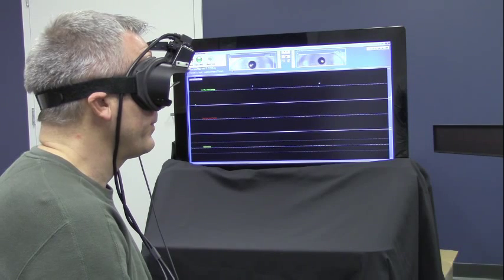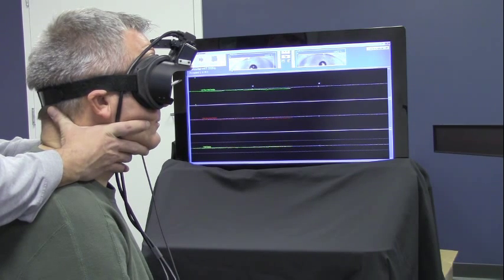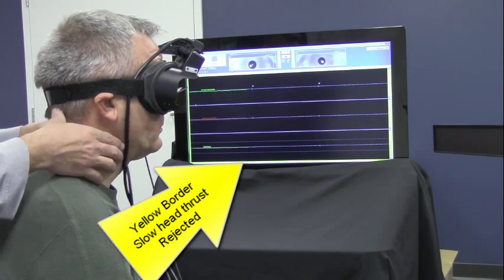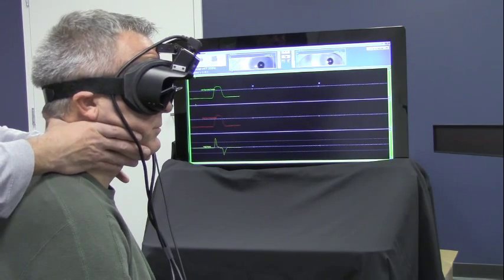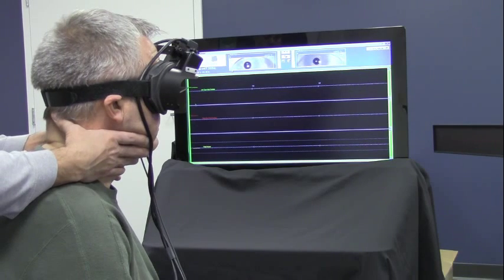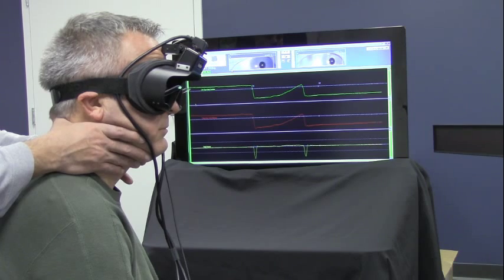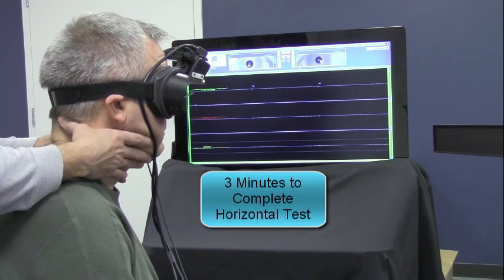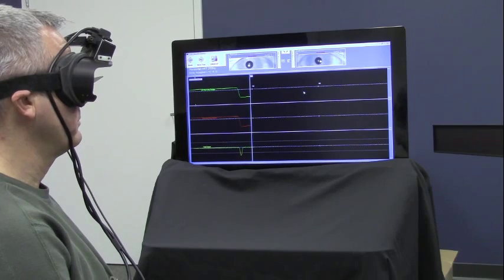VHIT Lateral or Head Thrust or Head Impulse Test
This is the basic procedure for performing a horizontal VHIT test using the VORTEQ sensor.